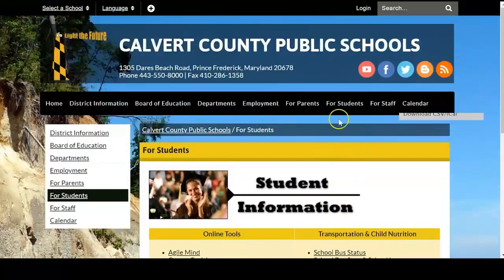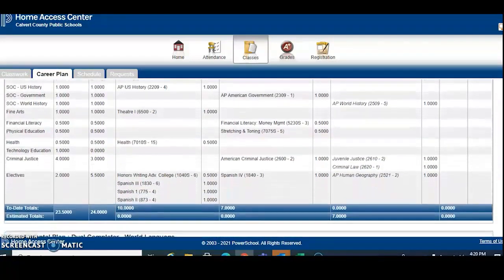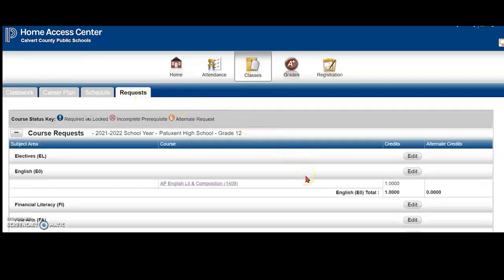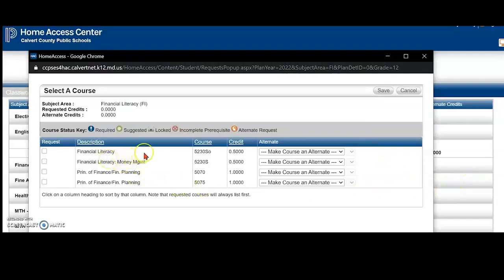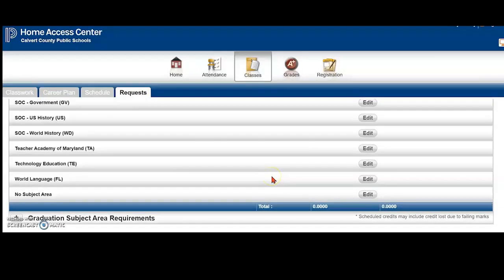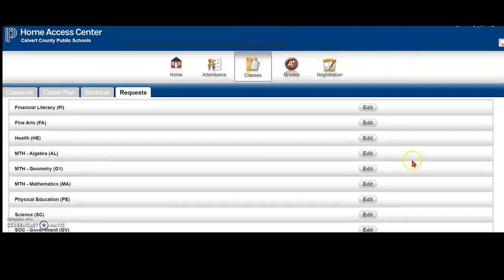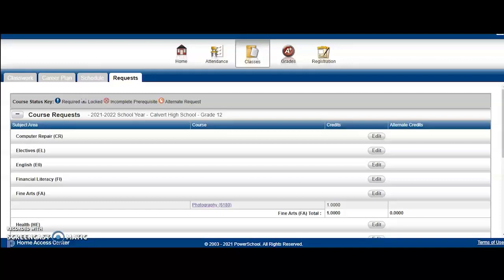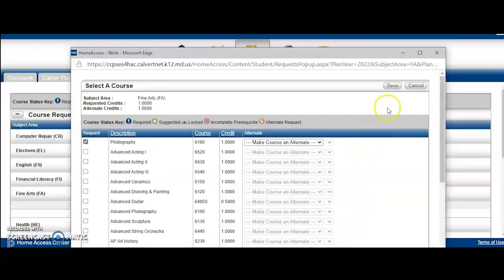How to complete your HAC Registration Video